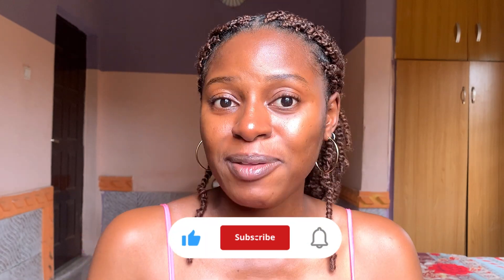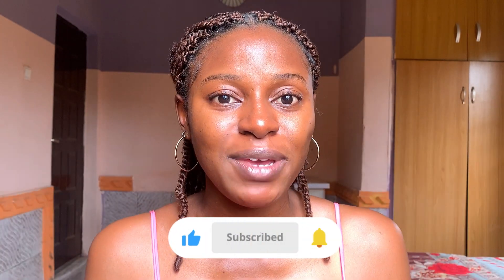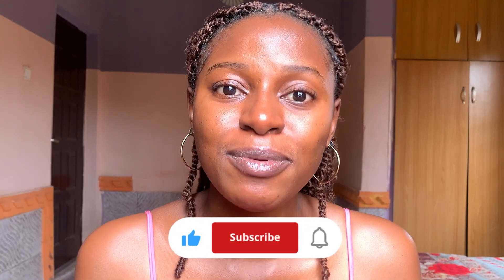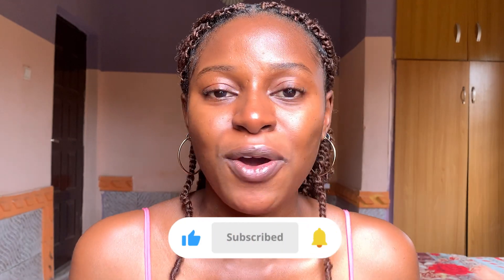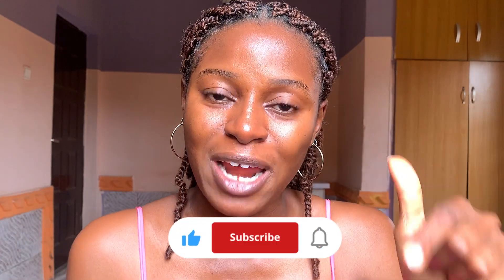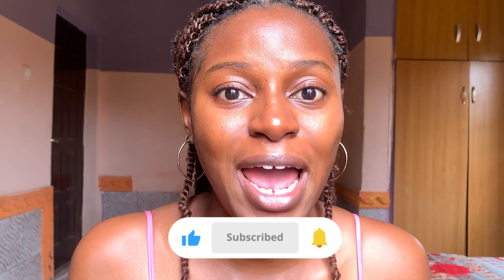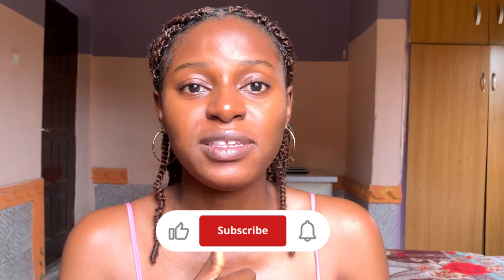Best body lotions for pigmented skin: 3 lotions for enhanced skin glow💯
Best body lotions for pigmented skin: 3 lotions for enhanced skin glow, body lotions for glowing skin

Hey guys, in today's video, I'll be reviewing 3 best lotions for pigmented skin, lotions for enhanced skin glow, lotions for dark spots, body lotions for discoloration and blemishes

Products mentioned👇
Glytone exfoliating body lotion
Alpha skincare renewal lotion
Amlactin daily moisturizing body lotion

Chapters
01:32 Glytone exfoliating body lotion review
04:45 Alpha skincare renewal lotion review
06:11 Amlactin daily moisturizing body lotion review